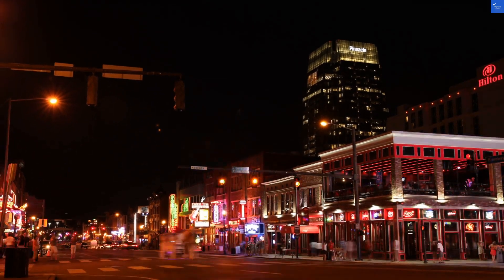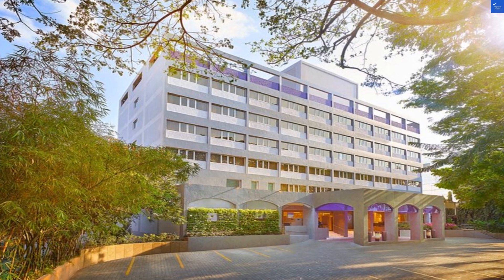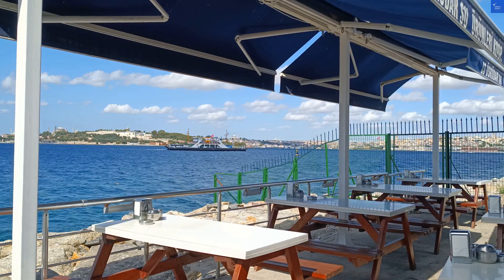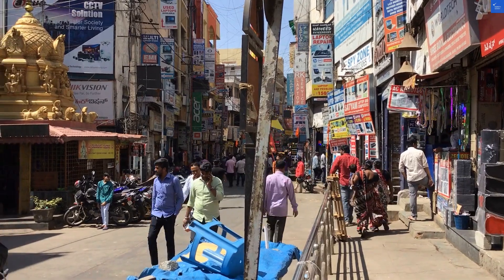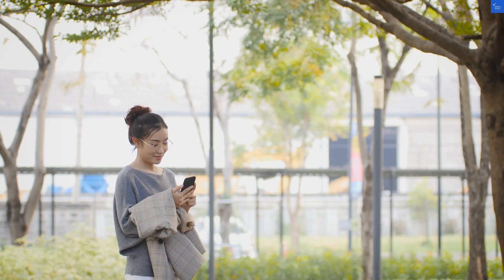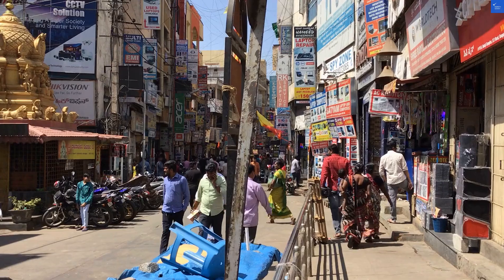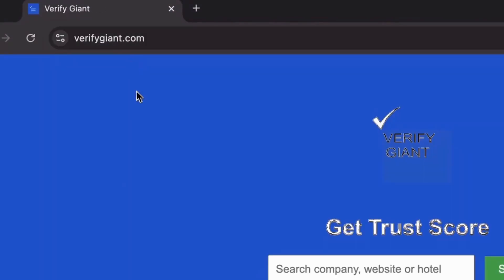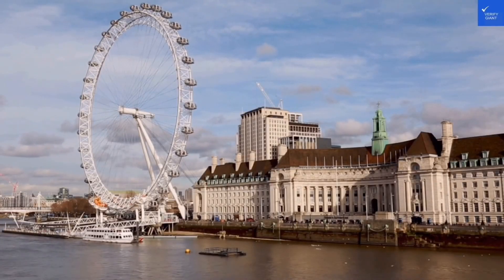The Gateway Hotel Residency Road Bangalore India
where you can scan any website, company, and hotel to know if it's worth it or a scam. In this video, we explore The Gateway Hotel Residency Road in Bangalore, India, a premier destination for travelers seeking luxury and comfort. Nestled in the heart of the city, this hotel is one of the best hotels in Bangalore, offering a perfect blend of modern amenities and traditional hospitality.

Join us as we take a closer look at the stunning accommodations, exquisite dining options, and family-friendly services that make The Gateway Hotel an ideal choice for both business and leisure travelers. Whether you're searching for boutique hotels in Bangalore or planning a weekend getaway in Bangalore, this hotel is conveniently located near MG Road, making it a top pick for Bangalore tourism.

Watch our review to discover why The Gateway Hotel Bangalore stands out among other luxury hotels in Bangalore, and learn about the unique experiences it offers for a memorable Bangalore staycation. Don't miss our insights on dining